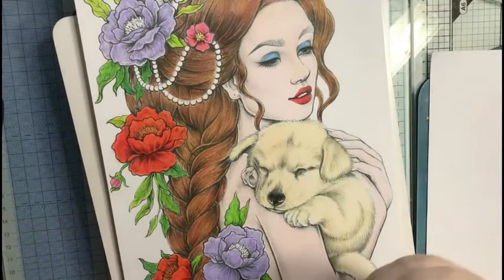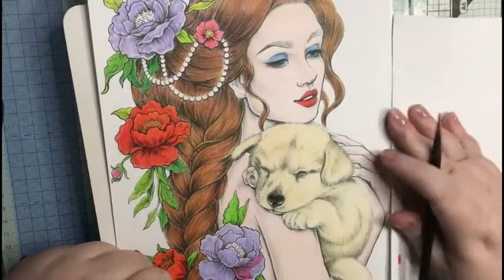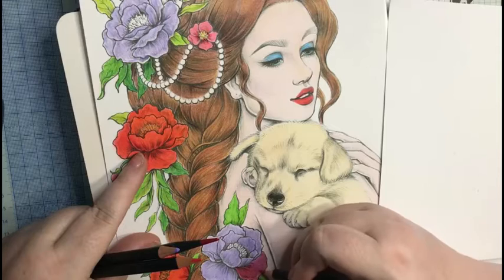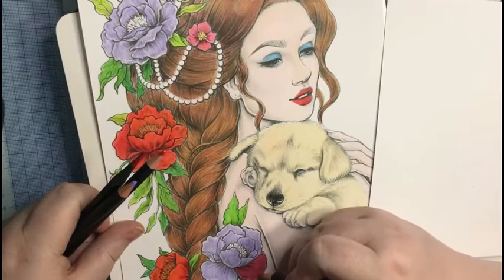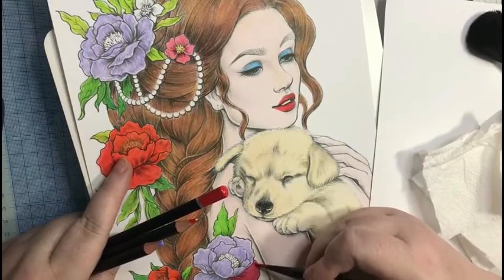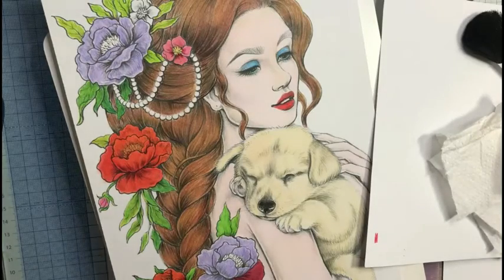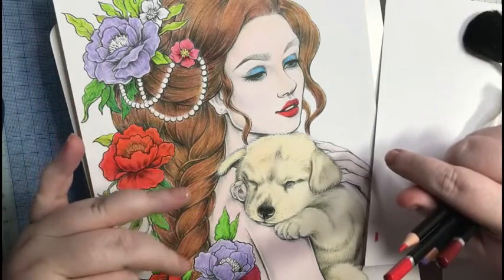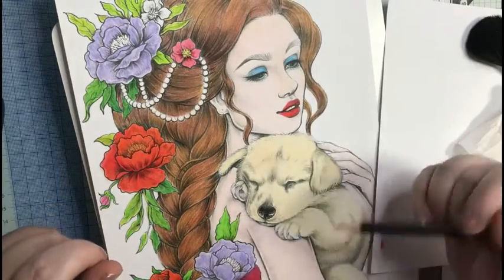My Colouring Journey More understanding of underpainting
Join me again for a short but informative video demonstrating some more of the specific underpainting technique.
Featuring the stunning art of @mariolabudekart227